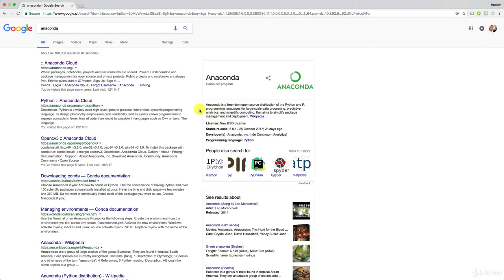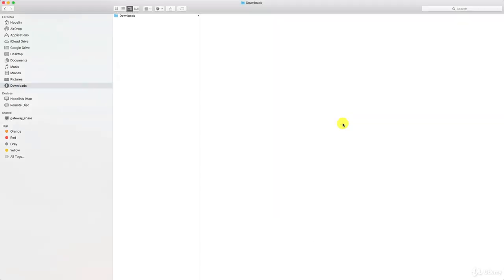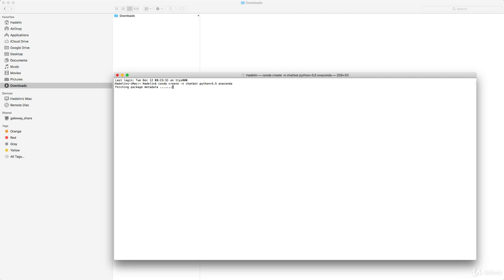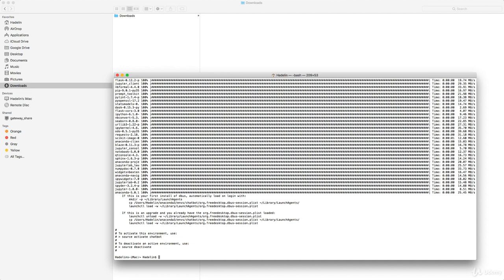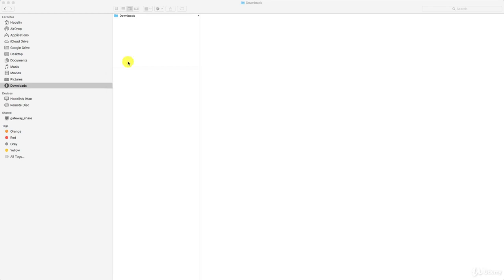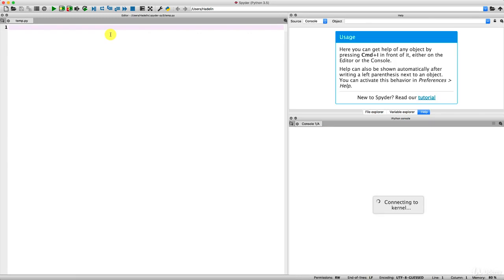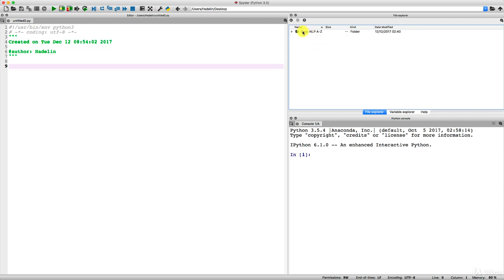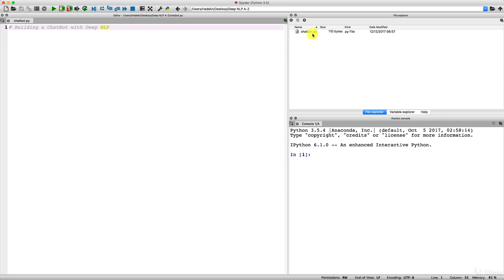2 ChatBot Step 2